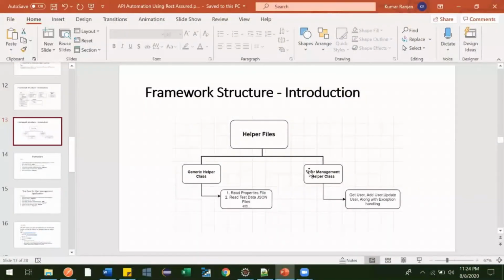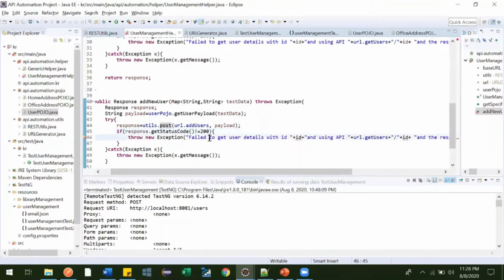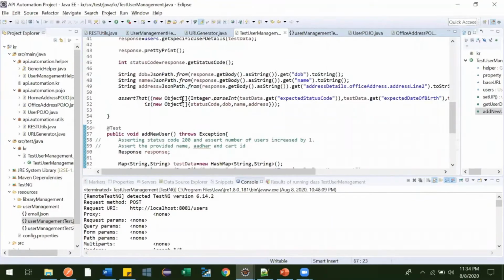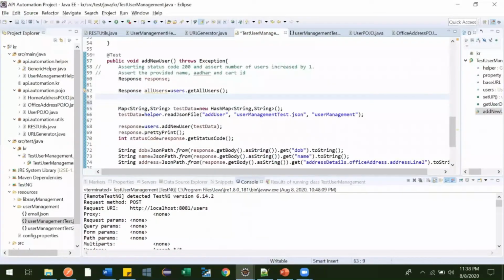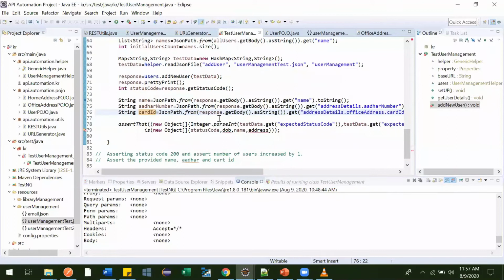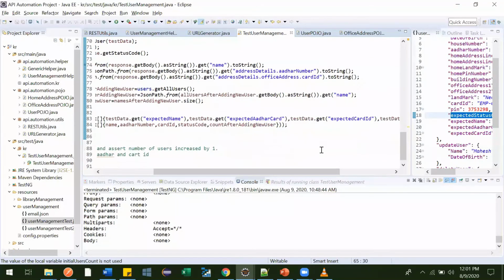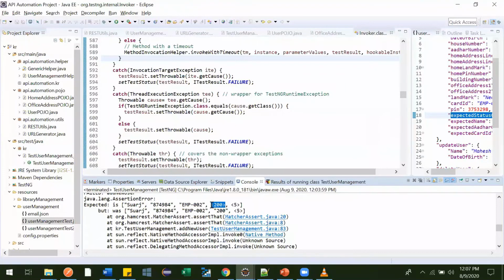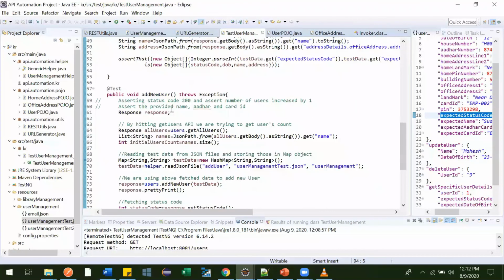34. API Automation Framework Automate AddNewUser TC 002 Rest Assured, API Automation Playlist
As Part of our framework, in this video we have automated AddNewUser test case using the newly added createNewUser in userManagementHelper class.

1. Follow Below link to clone this API automation Practice project from GitHub:

REST Assured
Automation framework
API Automation